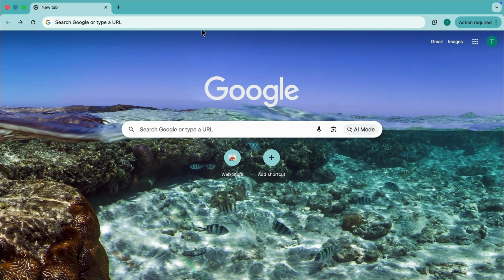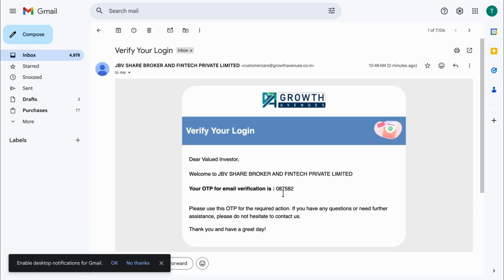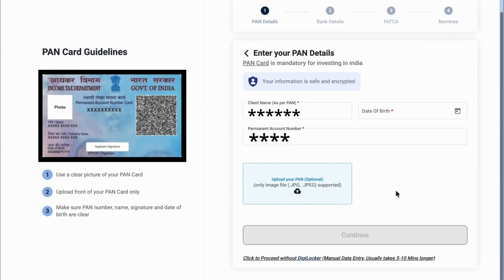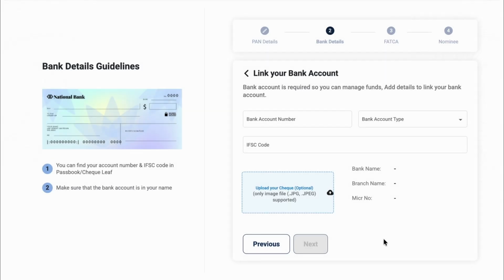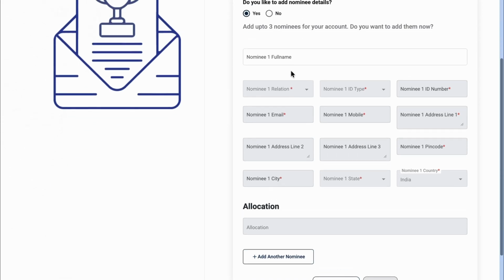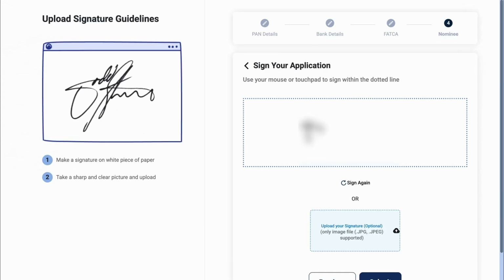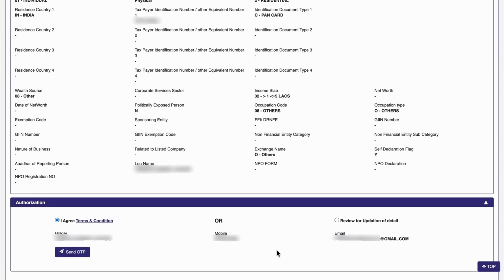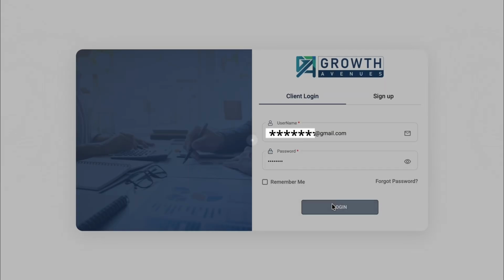How to Open your mutual fund account in minutes with Growth Avenues . Zero confusion, 100% guided.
Open your trading & demat account step-by-step with Growth Avenues.
This video walks you through the complete online account opening process, documents required, mobile/email verification, and how to submit your application smoothly.

Whether you’re new to markets or finally ready to start investing, this guide will help you get started without confusion.

⏱️ Timestamps

00:00 – Introduction
00:15 – Information & documents you should keep ready
00:23 –Account opening page
03:13 – UCC Activation
04:06 – Outro